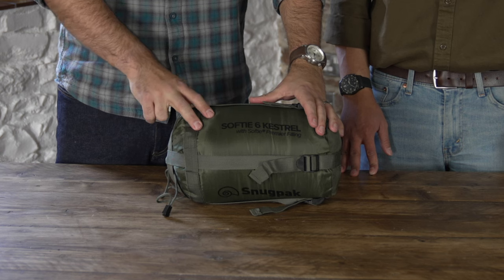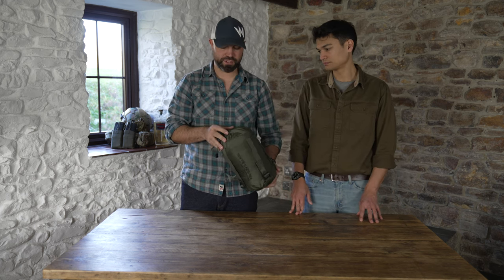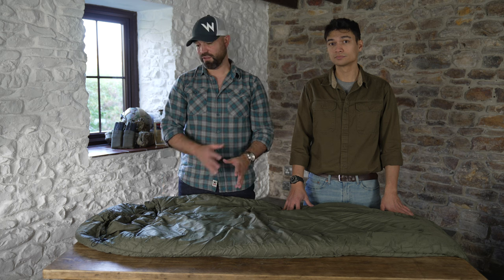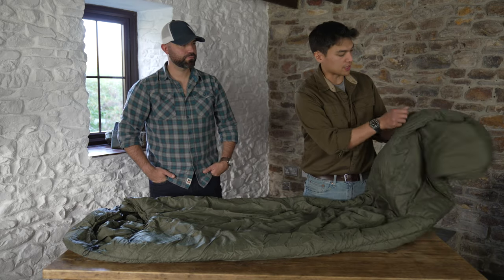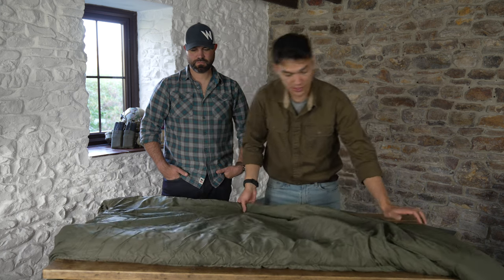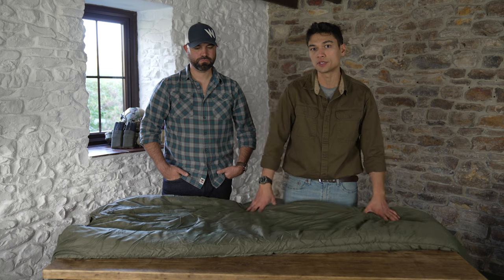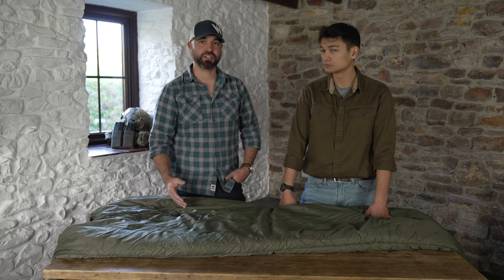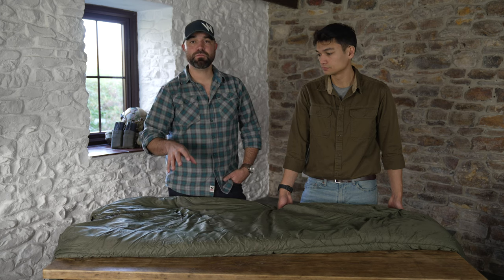Snugpak Kestrel Sleeping Bag Review: The Best Sleeping Bag for Outdoor Adventures? | Brigantes.com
Looking for the perfect sleeping bag for your next outdoor adventure?

With its high-quality materials and innovative design, the Kestrel is designed to keep you warm and comfortable in even the harshest environments. In this review, we'll take a closer look at the features and benefits of this popular sleeping bag, and explore what makes it the perfect choice for outdoor enthusiasts. From its compact and lightweight design to its exceptional insulation, the Snugpak Kestrel Sleeping Bag has everything you need to get a great night's sleep on your next adventure. Don't miss this in-depth review of what may just be the best sleeping bag on the market.

Comfort and Low-temperature figures are given for guidance only.

Specification
Weight Standard: 1200g / 42oz
Weight Extra Long: 1580g / 56oz
Pack size: 19cm x 18cm / 7" x 7"
Temperature Rating Comfort: 0°C / 32°F
Temperature Rating Low: -5°C / 23°F
Origin: Made in the UK
Highlights
No stitch-through construction to reduce the risk of cold spots
Exclusive Softie® Premier insulation
Elasticated drawcord-adjustable hood
Two-way YKK® side zips with insulated baffle behind
Anti-snag zipper webbing tape
Supplied with a compression stuff sack for easy compact carrying
Hanging tabs on foot to allow easy airing and drying
Make a double sleeping bag by zipping together a left-side zip and a right-side zip (please check when ordering)
The internally reinforced foot in colours: Black, Olive, Coyote Tan
Replacement Stuff Sack: Replacement Compression Stuff Sack
Fabrics & Insulation
Outer Fabric: Paratex Steelplate, 100% Nylon
Inner Fabric: Paratex Light, 100% Nylon
Insulation: Softie® Premier, 100% Polyester

Video Title: Snugpak Kestrel Sleeping Bag Review: The Best Sleeping Bag for Outdoor Adventures? | Brigantes.com

Does this video have information on Snugpak Kestrel Sleeping Bag Review: The Best Sleeping Bag for Outdoor Adventures? But it also covers the following topics:

Snugpak Chrysalis 5 Sleeping Bag
Snugpak Softie 3
Snugpak Lightweight Sleeping Bag

✅  About Brigantes.

Brigantes has been a trusted defence supplier to NATO military and elite Police units since 2014.

Conceived to bridge the gap between the Outdoor and Defence industries, Brigantes are on-the-man tactical apparel and equipment procurement specialists, offering state-of-the-art soldier systems.

Brigantes collaborate and develop product ranges through unique alliances with pioneering, industry-leading brands that deliver demonstrable battlespace benefits to the end-user, covering all operational theatres.